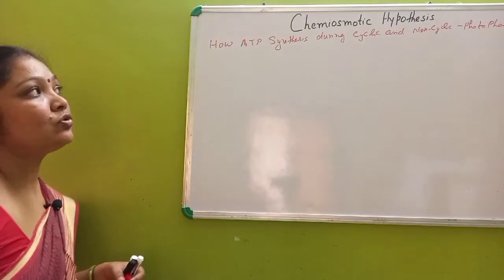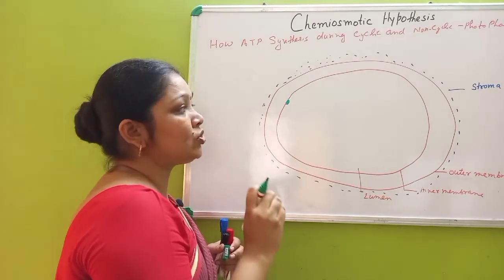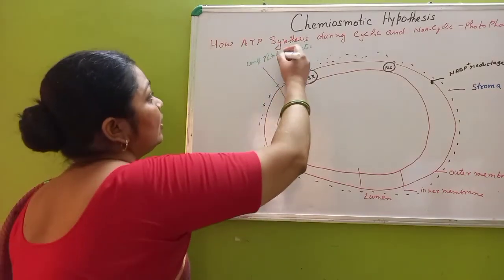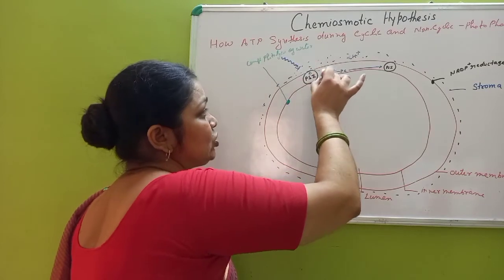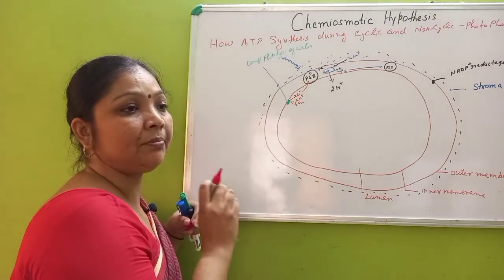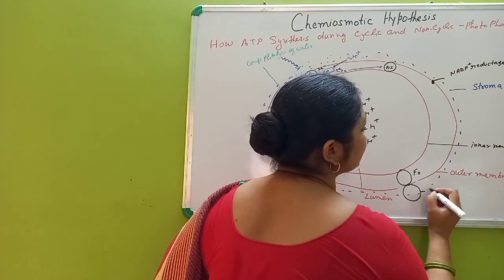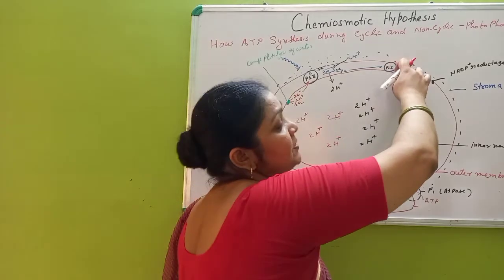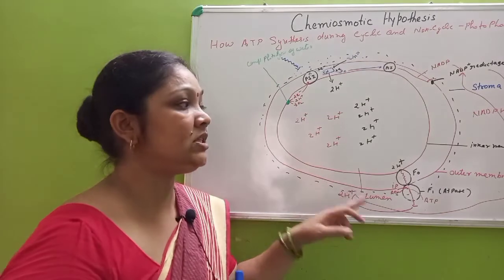PAET VIII CHEMIOSMOTIC HYPOTHESIS